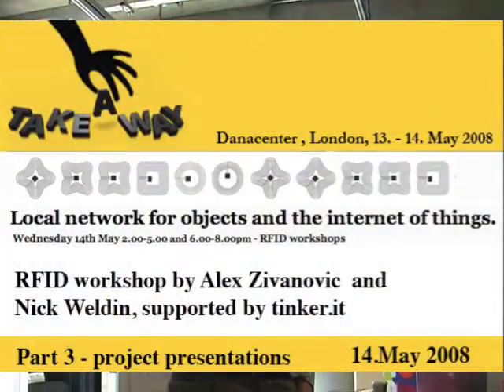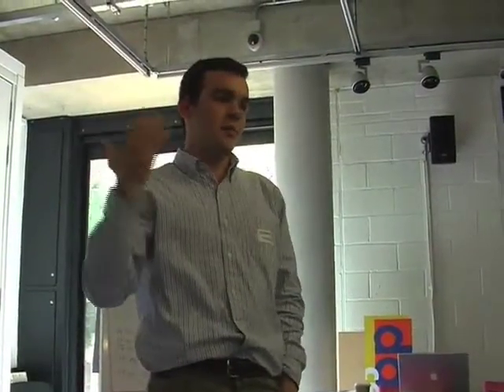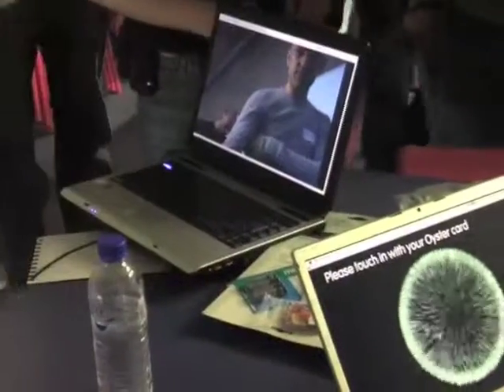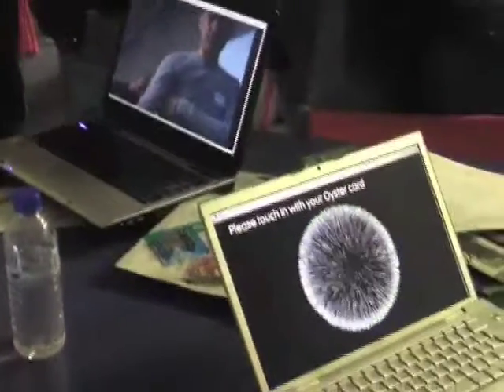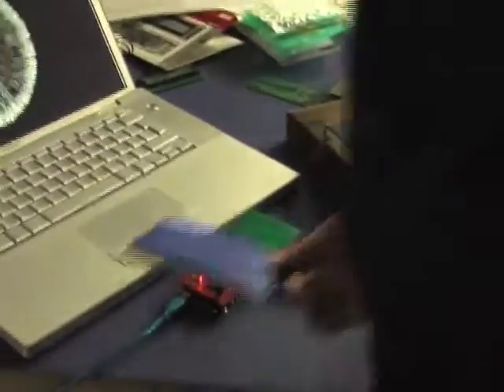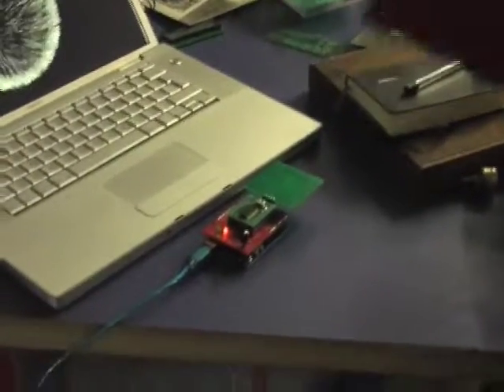Takeawayfestival 08 - RFID projects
Presentation of the RFID projects, during  the workshop at the Danacenter.